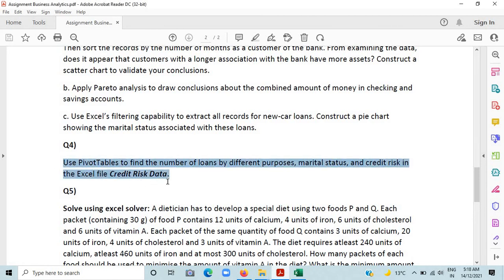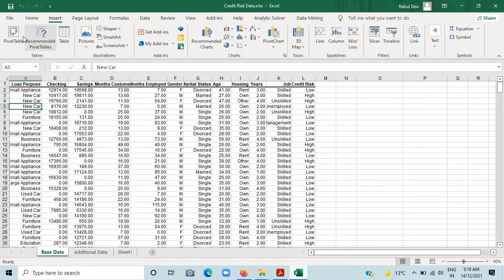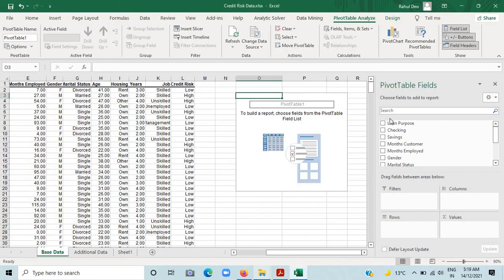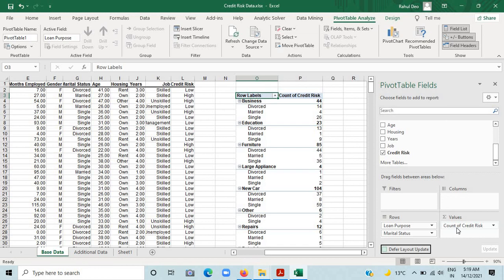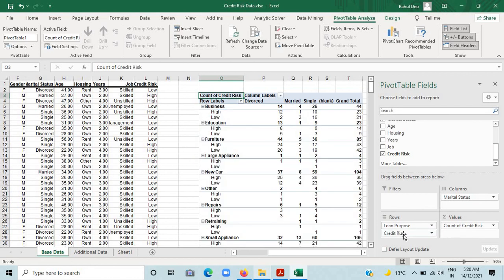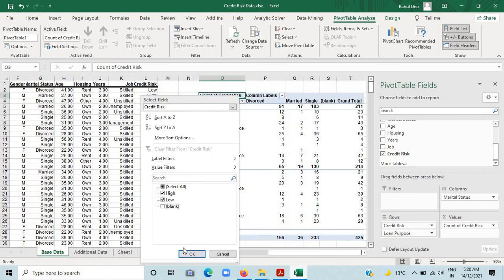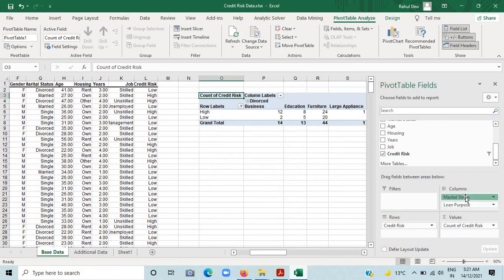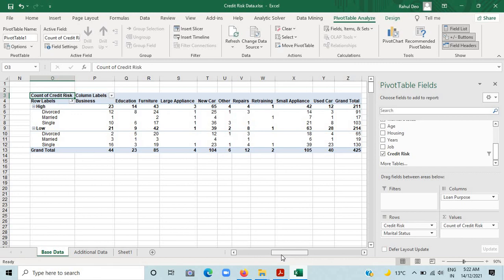Rahul Deo's presentation of Business Analytics "summarizing data through pivot table" Q:4